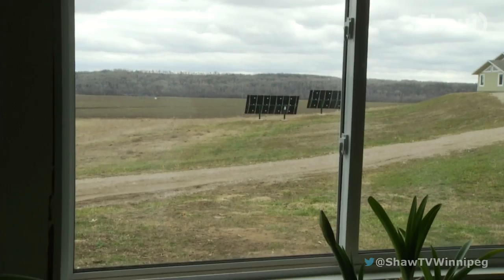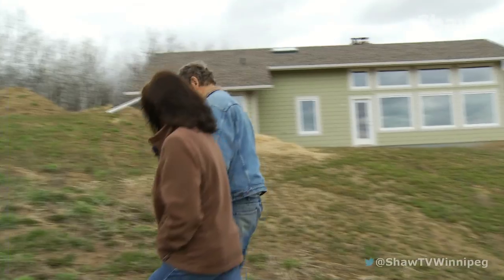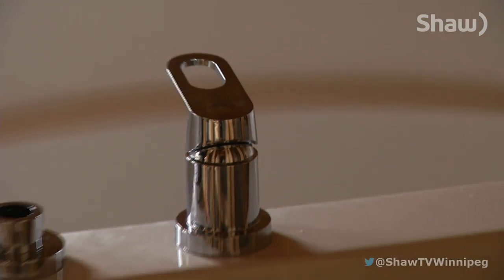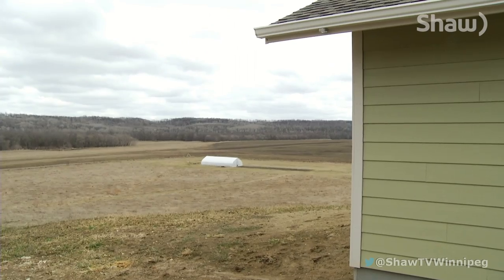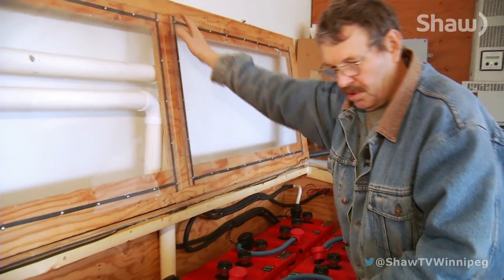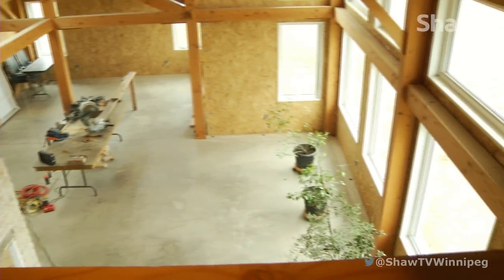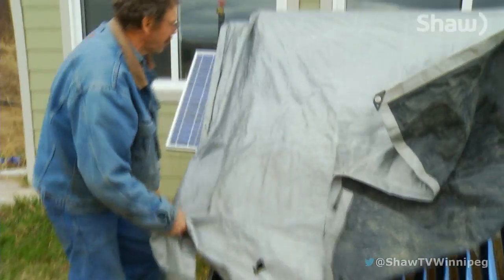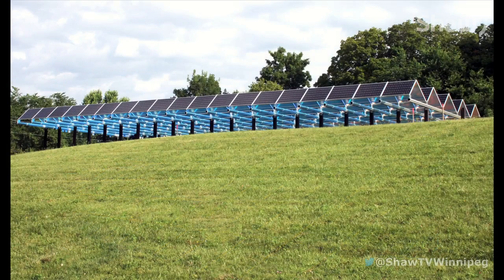Solar House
Nestled in a beautiful clearing is one alternative to living off of the national power grid. The Eert's are building themselves a house that is totally powered by their own solar array.